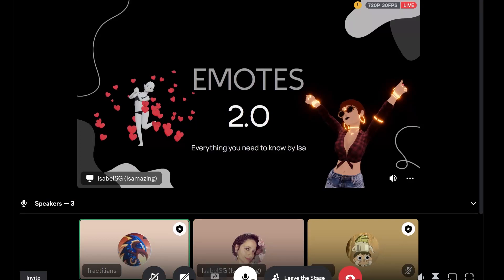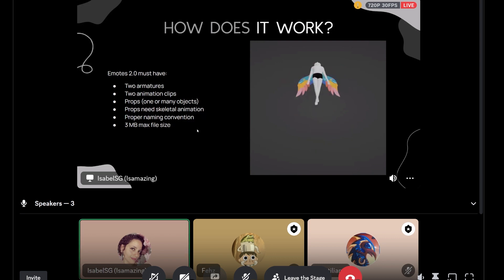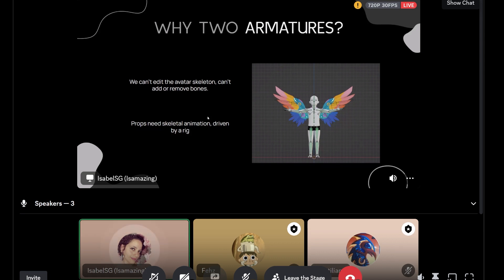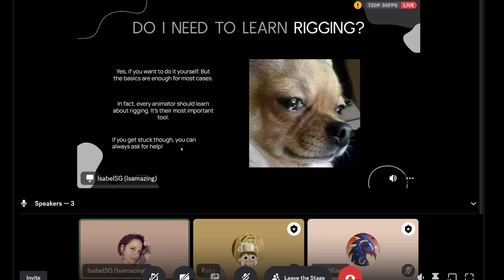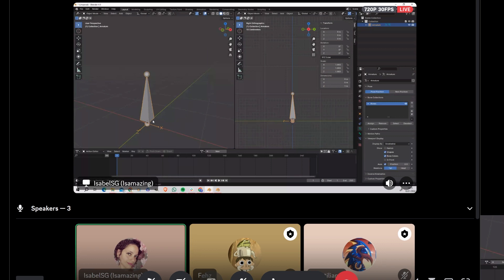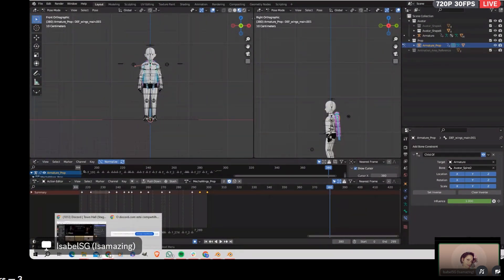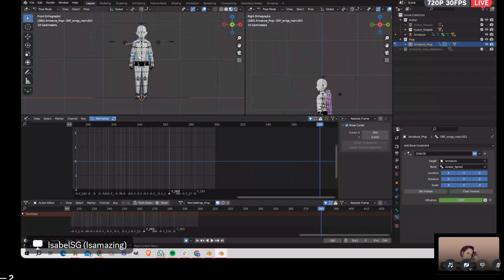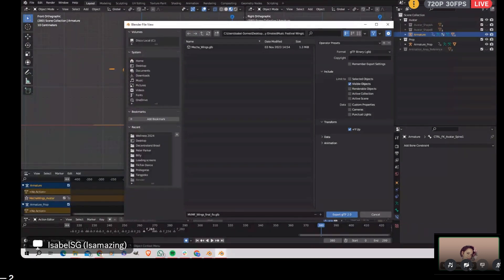Brick by Brick Builders Club | Emotes 2.0 with Isa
We hope you all enjoy this special Session all about Emotes 2 with Isa 3D animator for Decentraland.

During this session she dove into the process of creating an emote 2, from naming conventions and creating a rig.

This session is based on the most asked questions Isa has received about Emotes 2 .  The whole creation process for Emotes 2 can be confusing and overwhelming, but she wants to make sure everyone, beginner or not, has the right knowledge and tools to create their own animations.